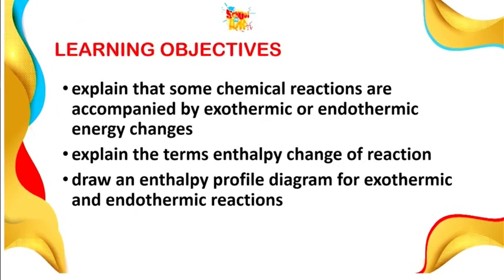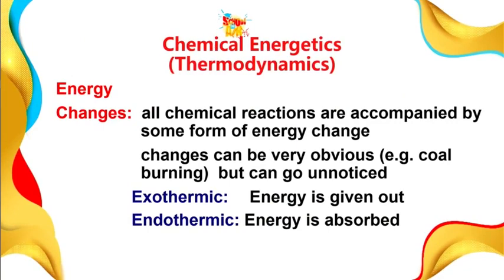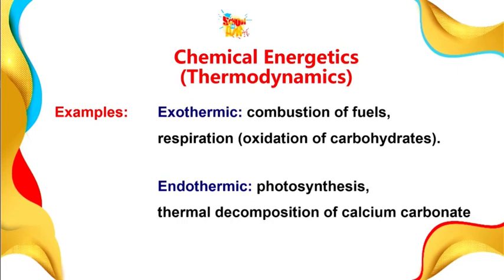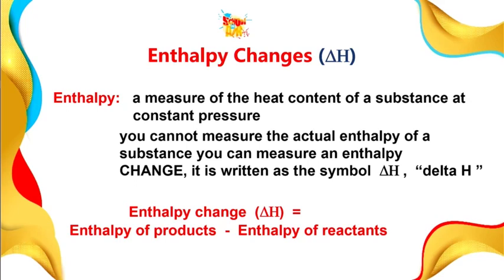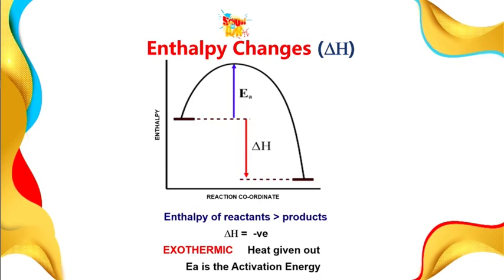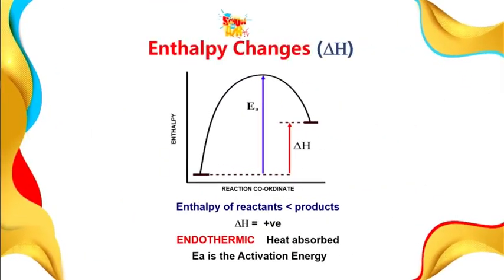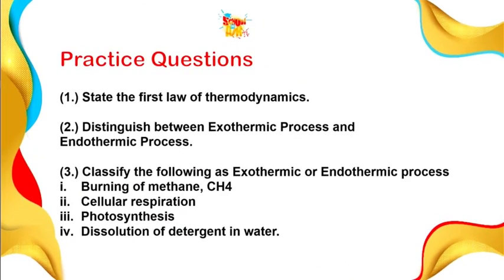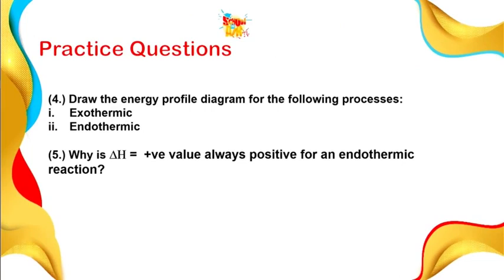lesson 008 01 chm s4 Chemical Energetics 1 Enthalpy Definition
Chemistry for Secondary school 4